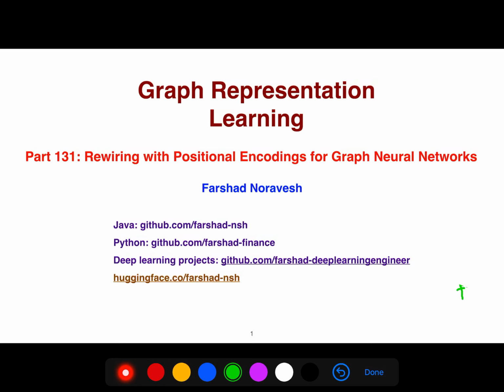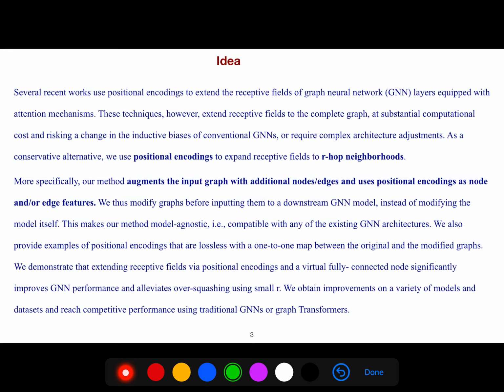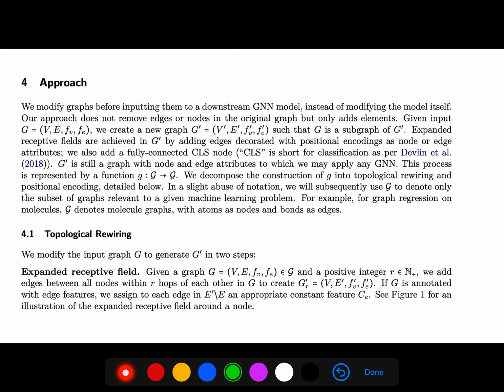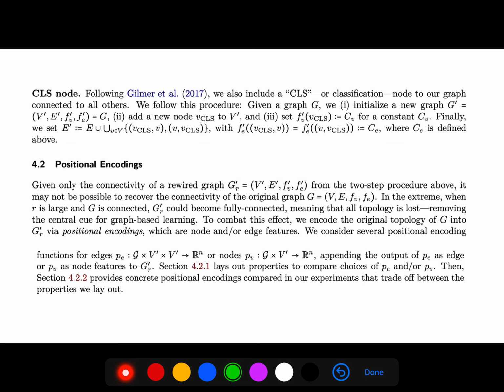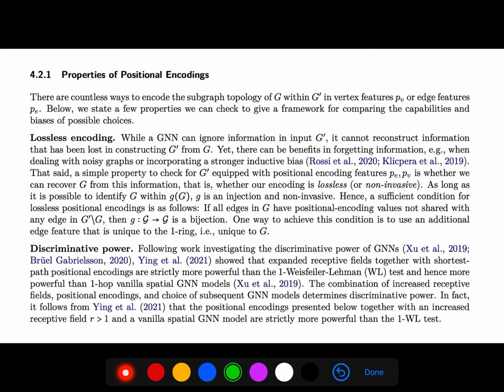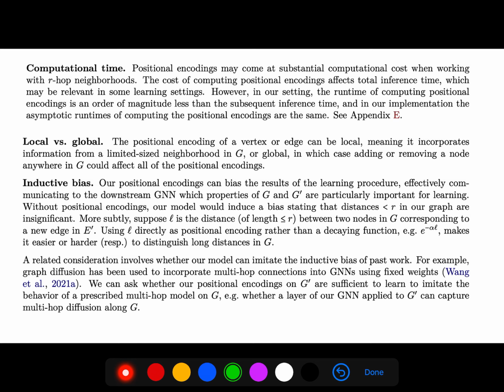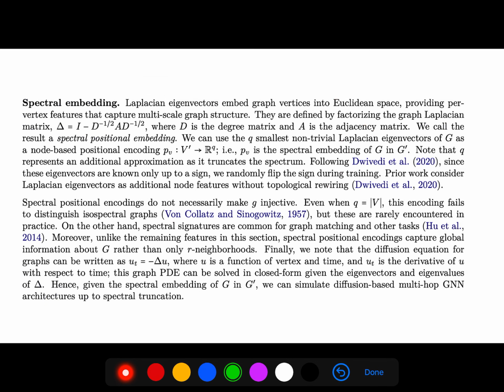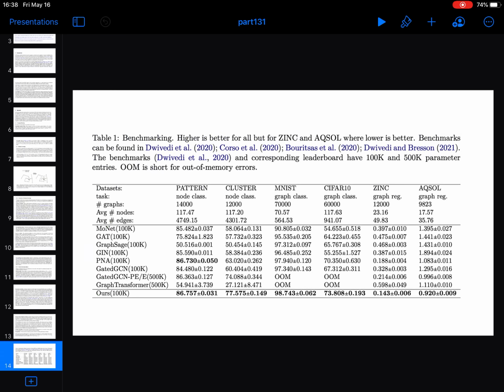Part131: rewiring with positional encodings for graph neural networks